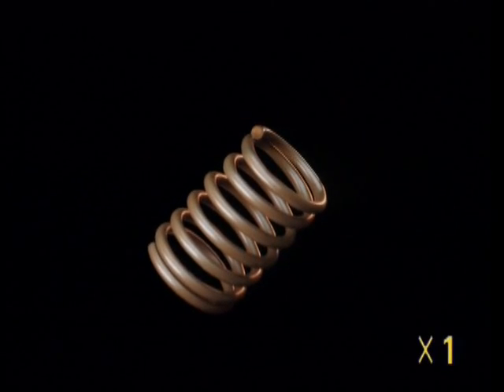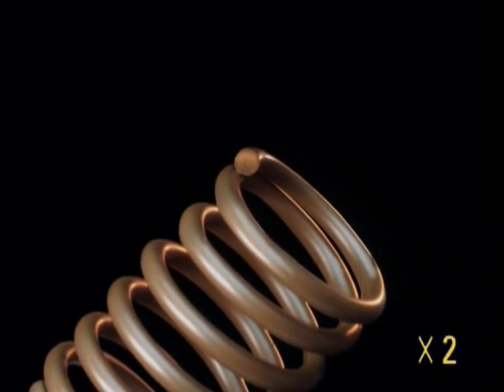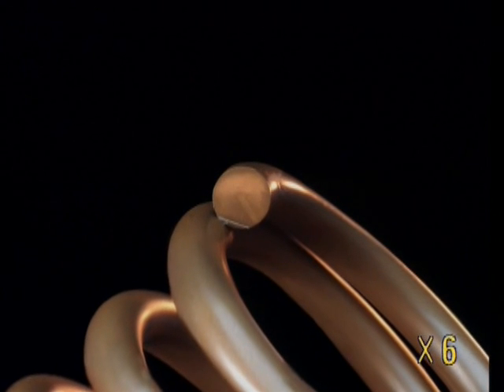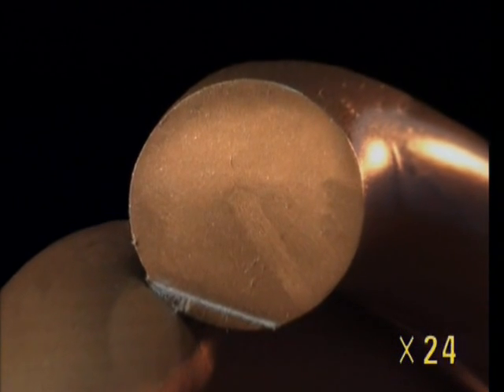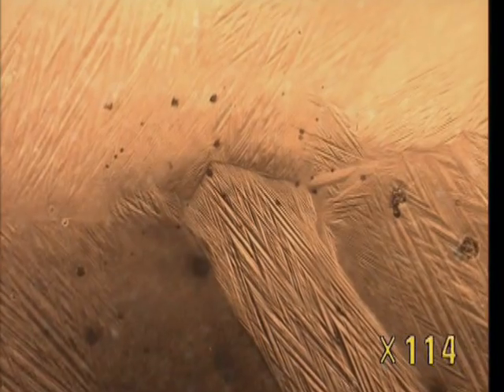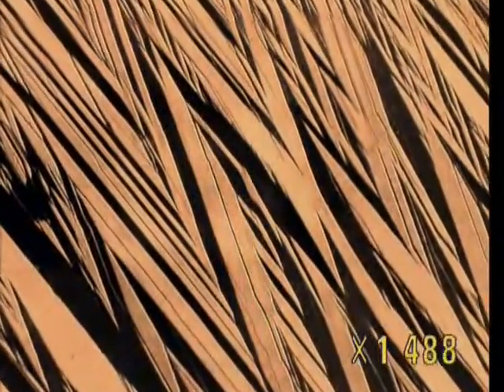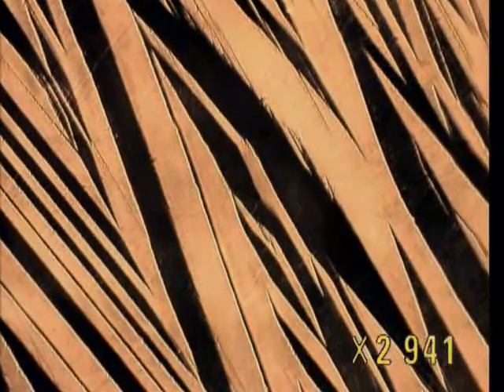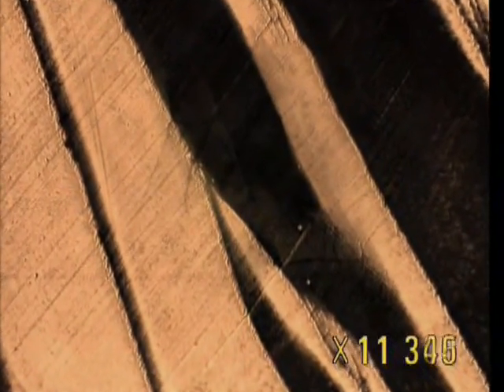SHAPES OF THE INVISIBLE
Excerpt from the film SHAPES OF THE INVISIBLE a Facets Video release. Directed by Pierre Oscar Levy/Gabriel Turkieh/Jean-Michel Sanchez .

Facets Multi-Media is a non-profit media arts organization founded in Chicago in 1975, and dedicated to making cinema accessible to all through film preservation, distribution, presentation, and education.

An unparalleled view of the world that exists beyond man's natural eyesight. High definition cameras and electron microscopes fluidly zoom in on everyday objects and living things to reveal their unseen structure and beauty. "Convey[s] the passionate wonder that drives the best science" (The Independent).